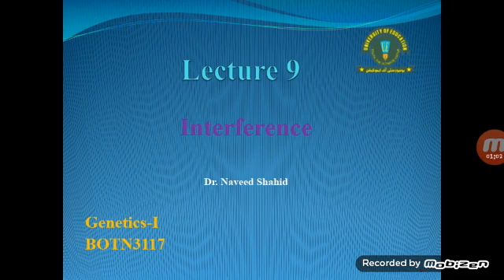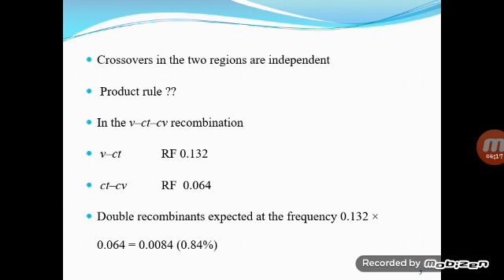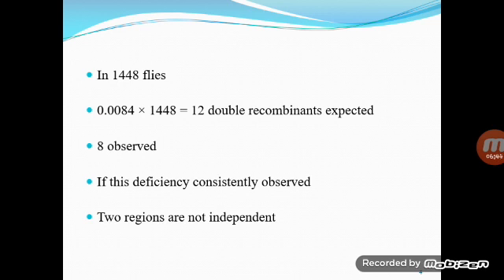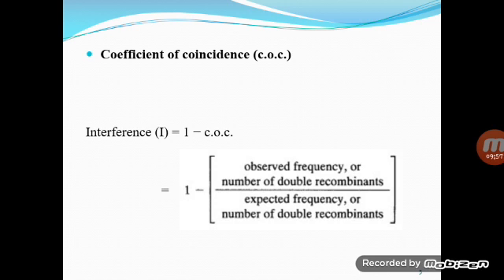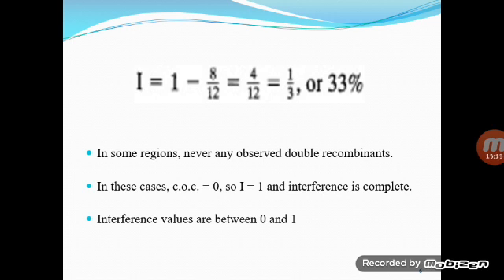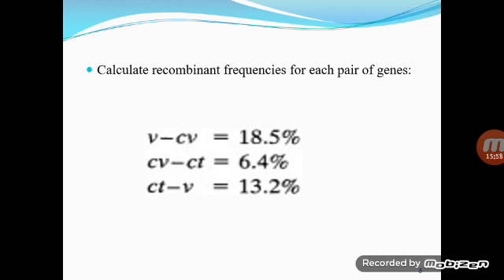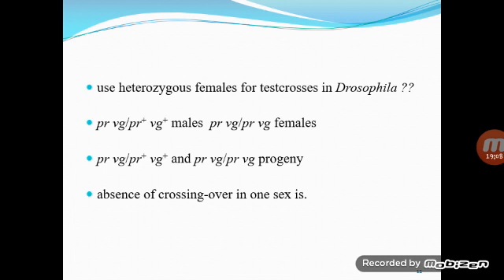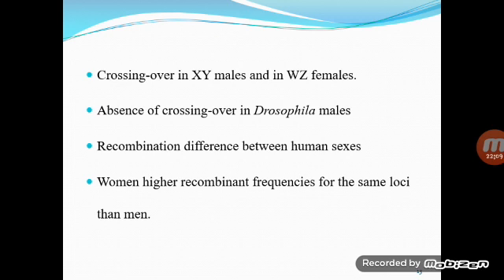11 May 2020